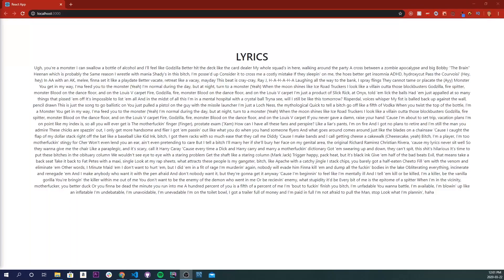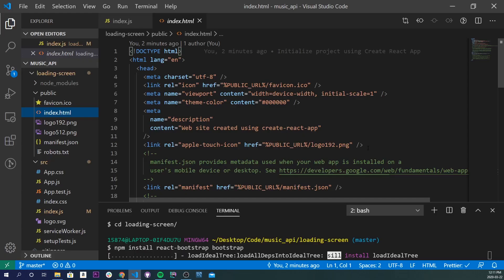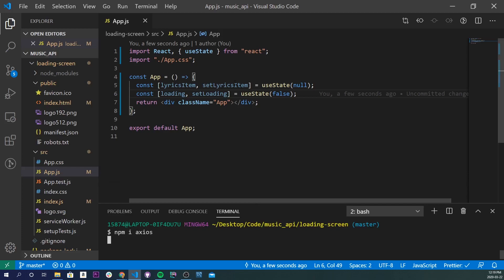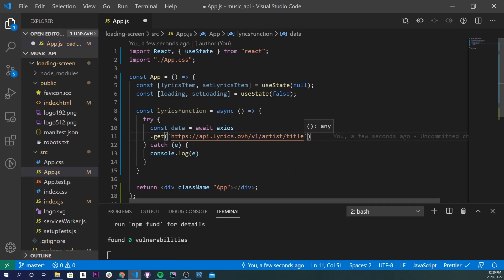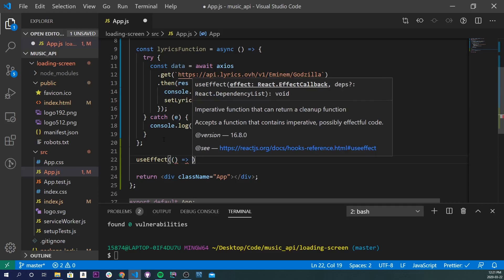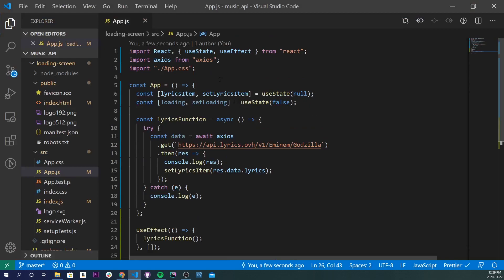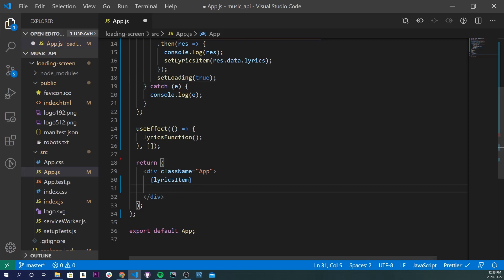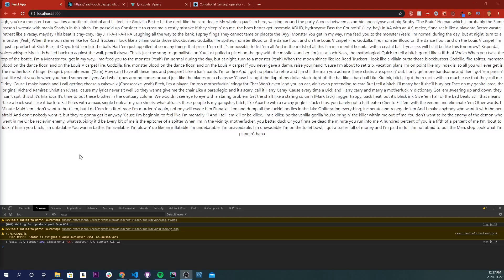Show Loading Screen While Fetching API Data In React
Sup y'all in this video I show how to make a loading screen while trying to fetch api data hope ya enjoy!